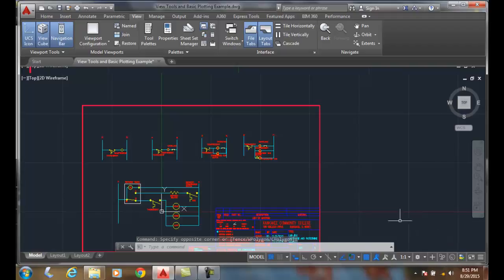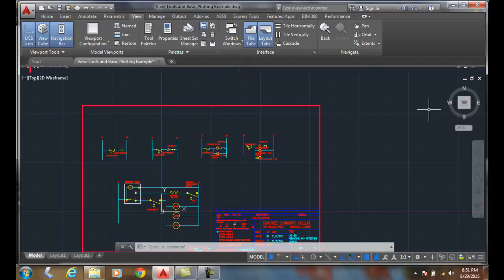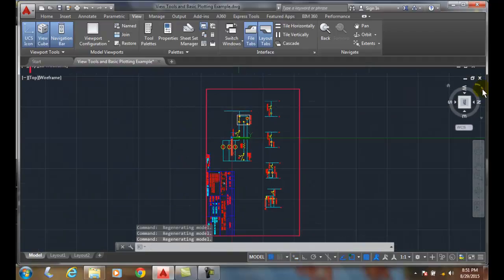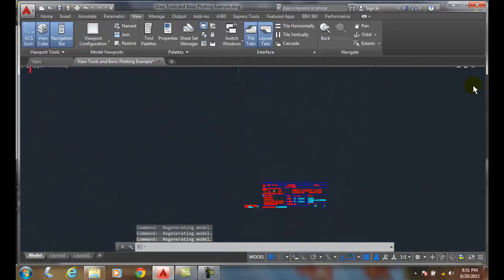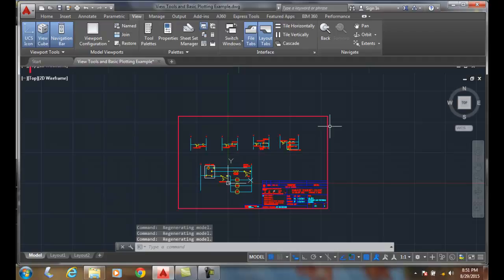AutoCAD I 06-11 Introduction to the View Cube